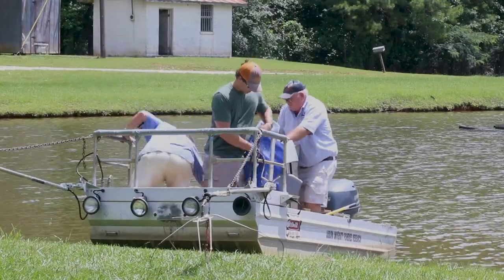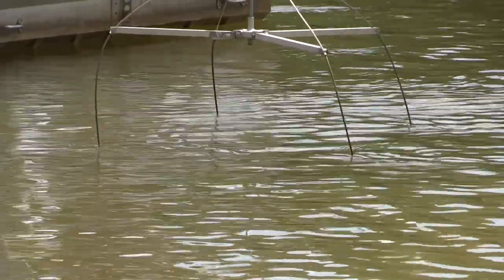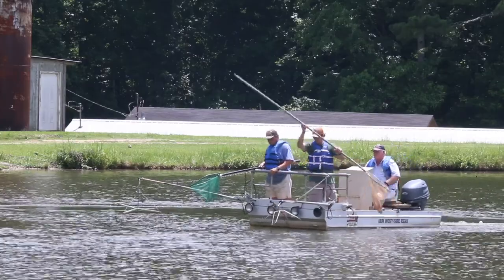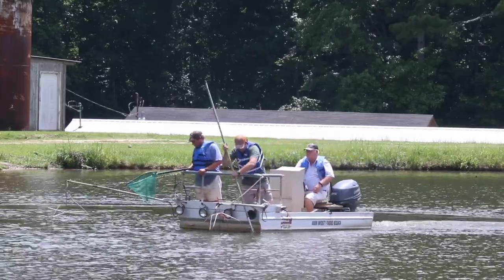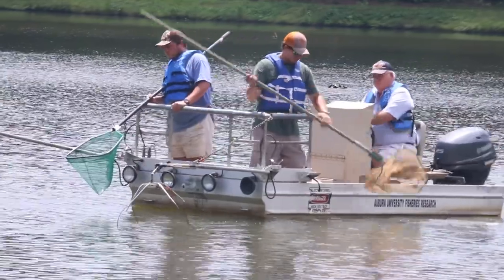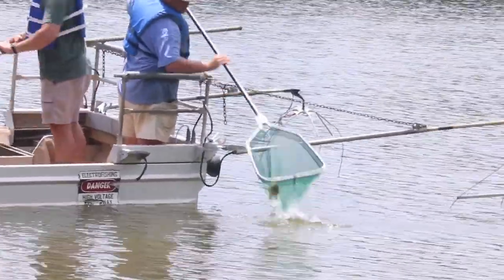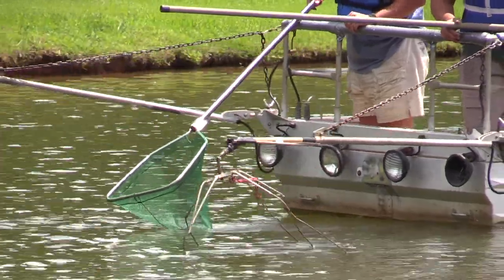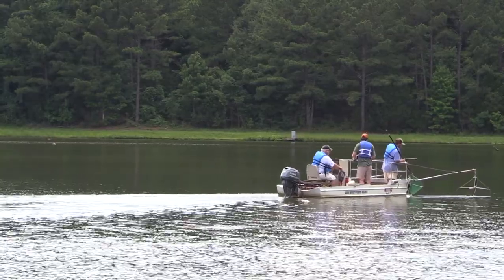Rusty Wright: Video 1- Collecting Fish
Rusty Wright, Fisheries Specialist with the Alabama Cooperative Extension System, discusses ways to collect fish.